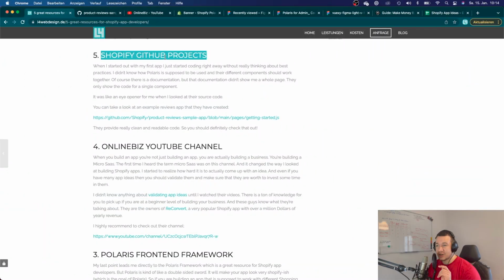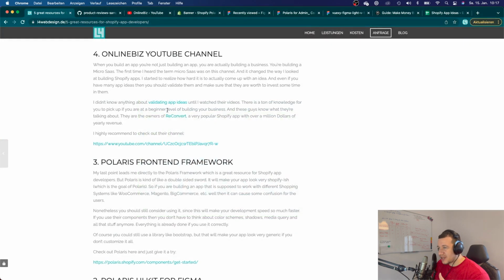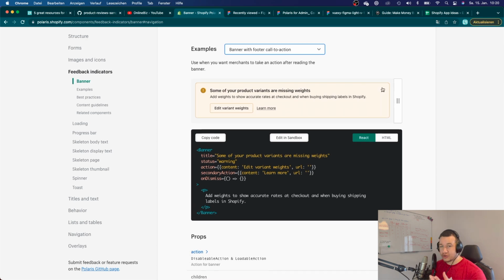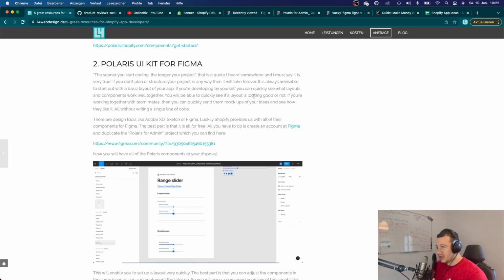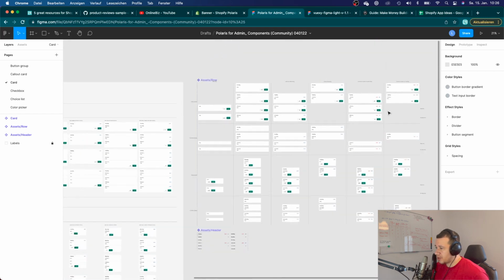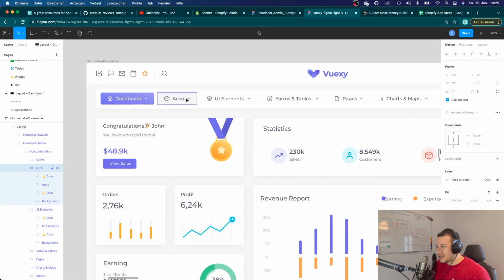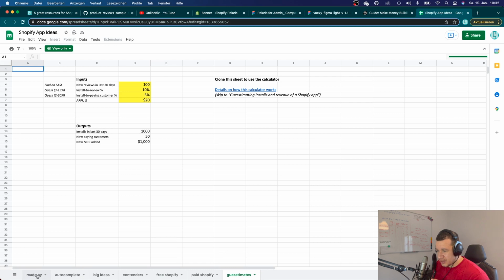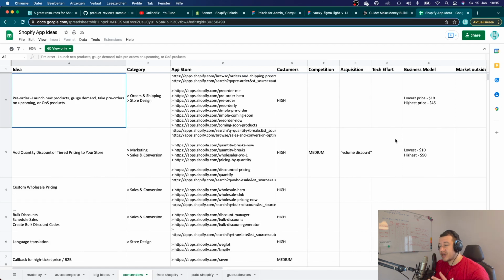5 great resources for Shopify app developers | L4 Webdesign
In this video I want to show my top resources for shopify app developers. At least they helped me in the past few months of developing shopify apps.

00:00 - 00:47 Intro
00:47 - 02:25 Number 5
02:25 - 05:01 Number 4
05:01 - 07:49 Number 3
07:49 - 15:39 Number 2
15:39 - 20:30 Number 1
20:30 - 21:08 Outro